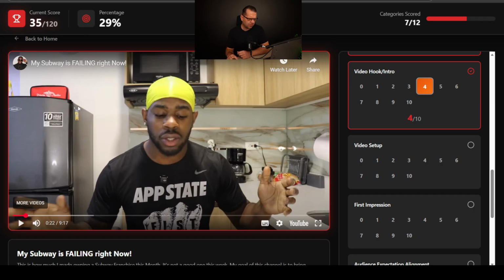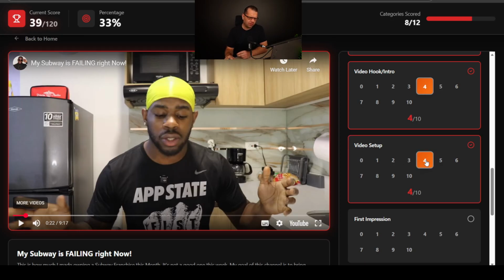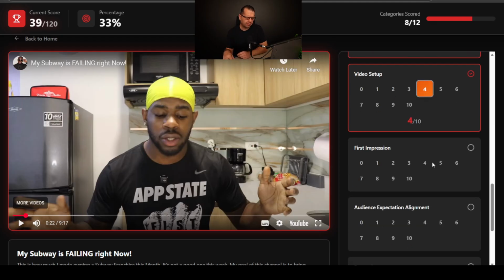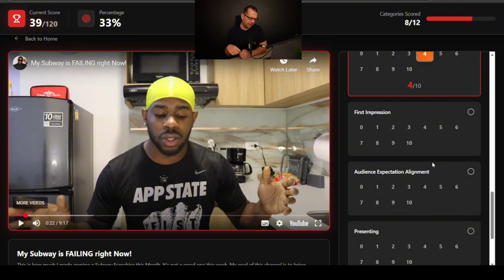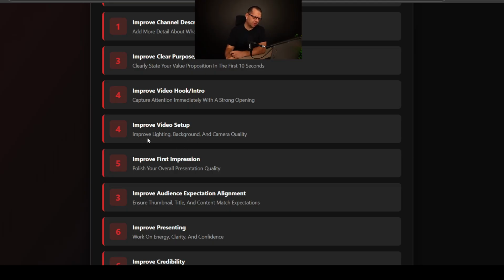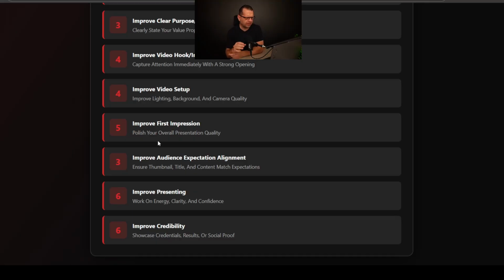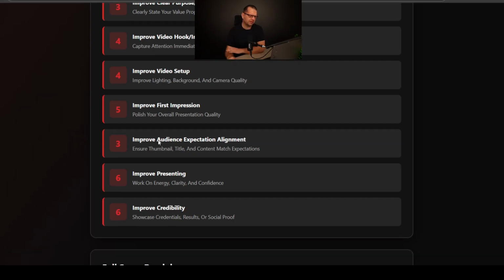This Channel Would Make $100K/month ( IF THEY FIX THESE PROBLEMS )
I Help Businesses Turn YouTube Into Their #1 Sales Channel | You don’t need millions of views, just the right system | 100+ success stories.

Over 20+ years, I've built and sold multiple 7 and 8-figure businesses. But I also went bankrupt twice and lost everything multiple times. Those failures taught me what actually works.

On this channel, you'll learn:
- How to get more views and build an audience that actually buys
- How to turn your knowledge into profitable products and coaching offers
- Client acquisition systems that work for any business
- How to scale from zero to 6, 7, or 8 figures with proven processes
- How to avoid the costly mistakes that destroy most businesses

Whether you're a YouTuber getting 100 views wondering how to monetize, an aspiring entrepreneur starting your first business, or an established owner ready to scale and exit — I've got the battle-tested strategies to get you there.

No fluff. No overnight success myths. Just proven strategies from someone who's built multiple 8-figure exits.